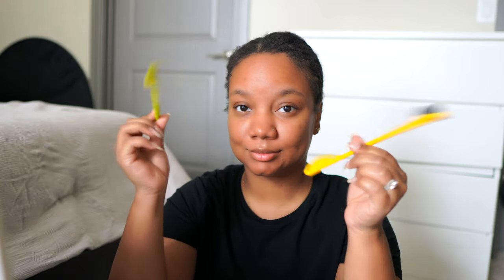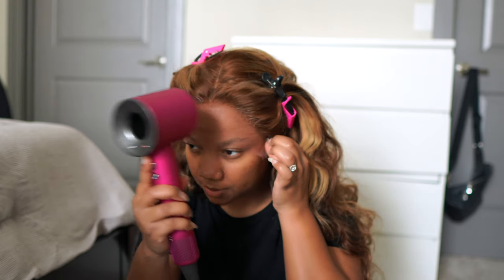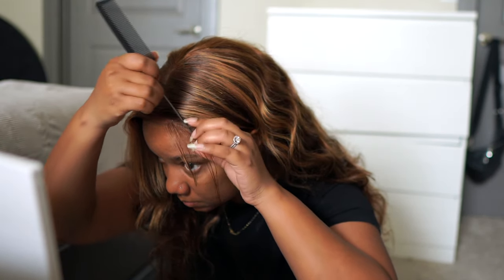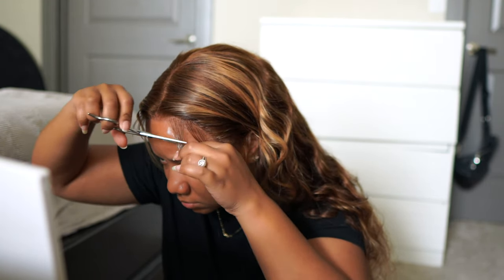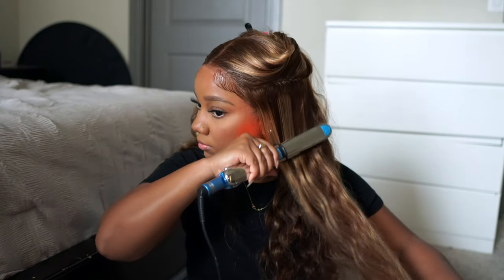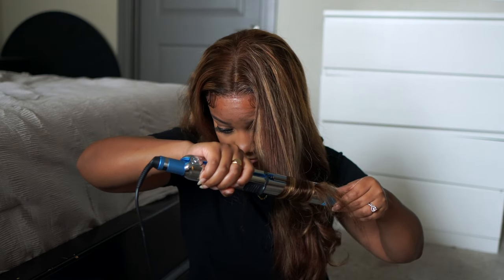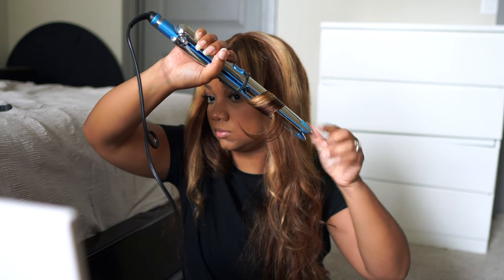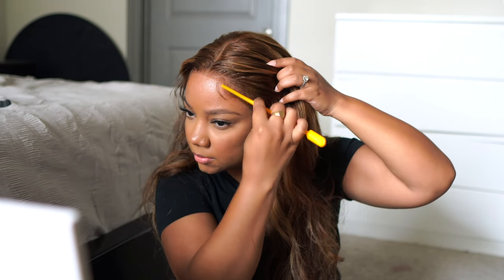ISSA SHOWSTOPPER! BLONDE BOMBSHELL for SUMMER! | NADULA HAIR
Hair details: 13*4 lace honey blonde body wave wig 24 inch

TWITTER  ➟  MRSJAIMARII